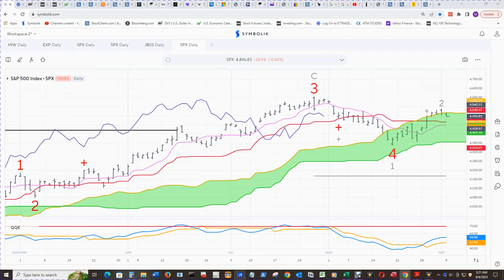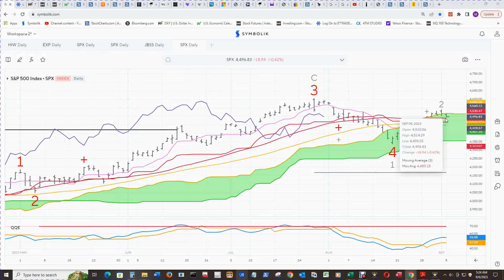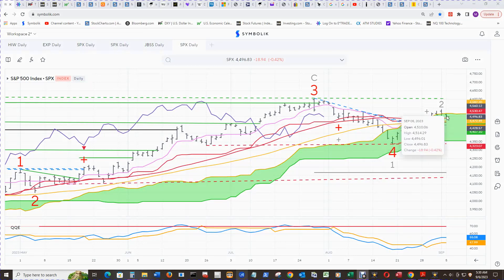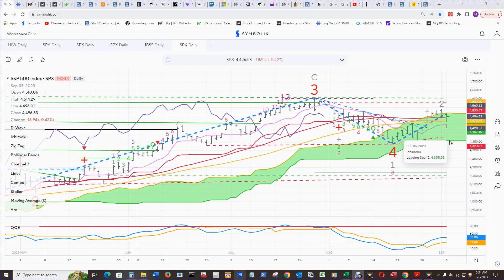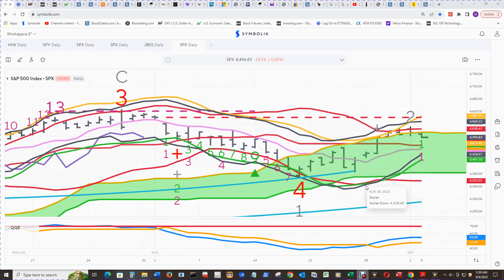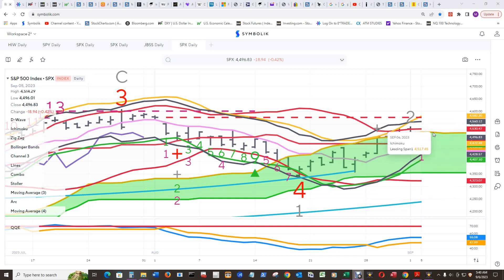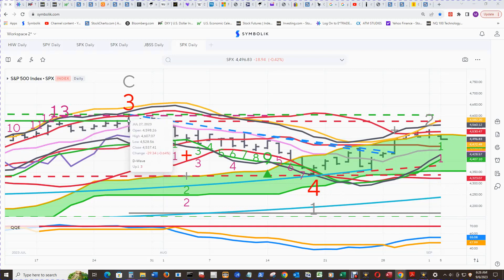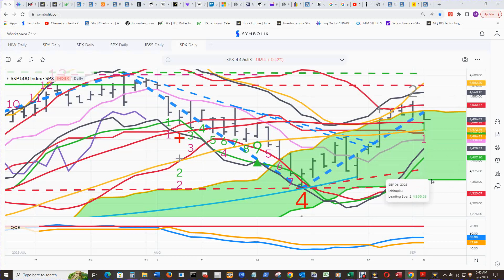571 DLY $SPX